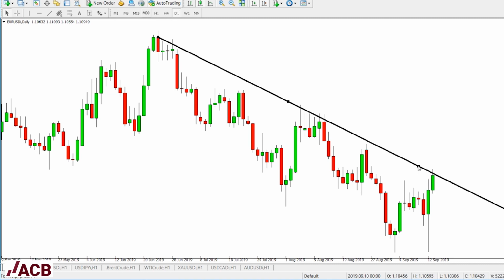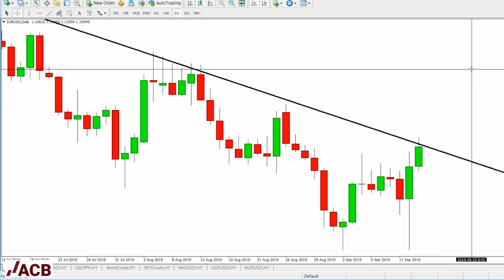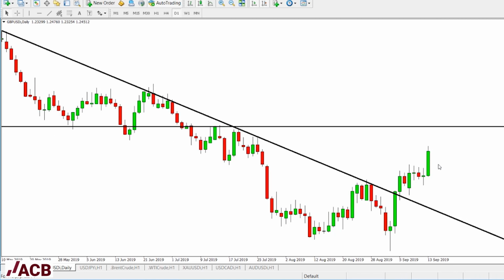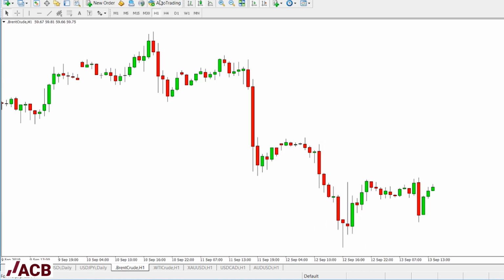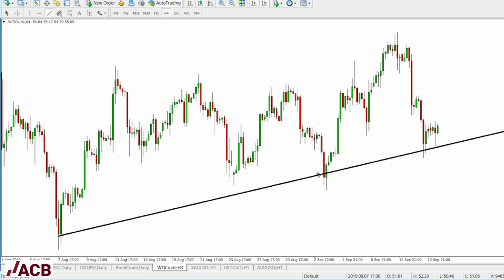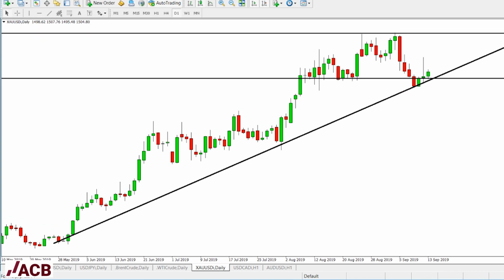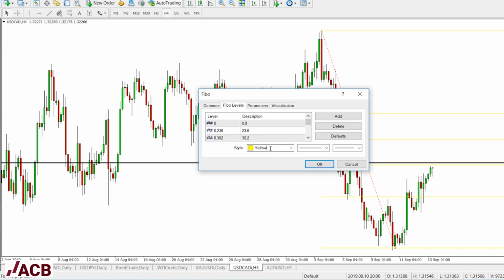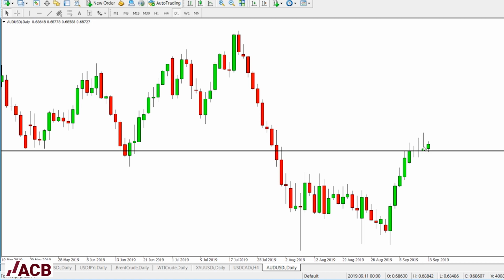Friday market update. ACB ANALYTICS – 13.09.2019